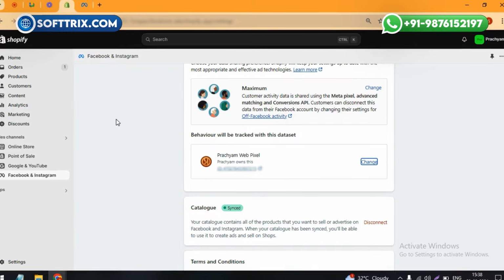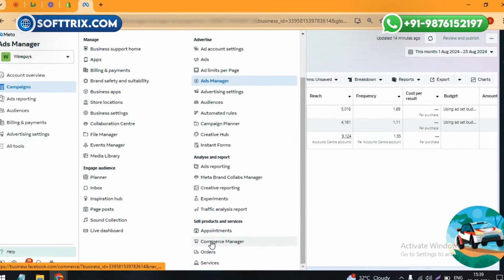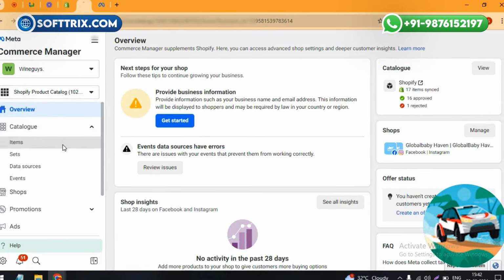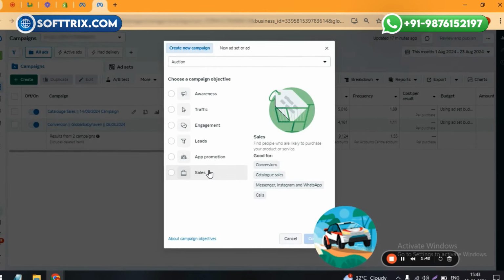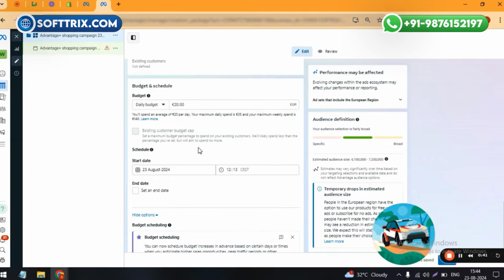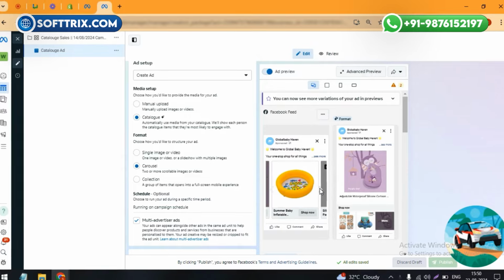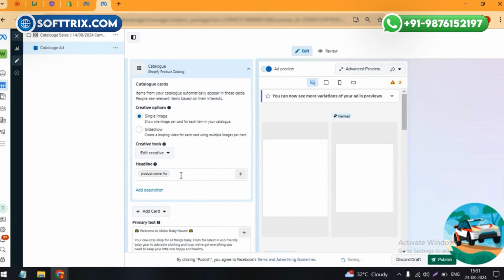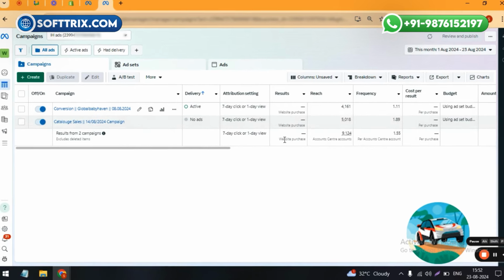How To Create an Advantage ++ Campaign for Catalogue Sales Ads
📈 Learn how to create Advantage Plus Plus campaigns with Catalogue Sales APG on Facebook Ads. 📊 Step-by-step guide to set up and optimize your ecommerce ads! 🛒🚀

*Our Tools*

Timestamps:-
0:00 – Introduction
0:20 – What is Advantage Plus Plus Campaign?
1:30 – Connecting Shopify with Facebook
2:12 – Checking Catalog Status in Commerce Manager
3:43 –  Creating the Campaign in FB Ads Manager
4:51 – Choosing Pixel and Conversion Event
5:56 – Selecting Catalog and Setting Budget
6:58 – Add the Product Name
7:59 – Publishing the Campaign

Hi guys! 👋 I hope all of you are doing great! 🌟 I got many questions from our website visitors and YouTube viewers about what an Advantage Plus Plus campaign is. 🤔 Today, we’ll learn how to use an Advantage Plus Plus campaign with Catalog Sales APG. 📚

So, what is an Advantage Plus Plus campaign? 🤔 It’s a new campaign type provided by Facebook Ads that helps us run ads with the assistance of Facebook’s ad algorithm. 🔍 In these ads, we can’t segregate the audience by age group, gender, or detailed targeting. Those options won’t be available in an Advantage Plus Plus campaign. 🚫

Let me show you how to create an Advantage Plus Plus campaign with Catalog Sales in the Facebook Dashboard. 🖥️

As you know, today’s topic is how to create an Advantage Plus Plus campaign for Catalog Sales. 🛒 Catalog Sales ads are used to run ecommerce ads on Facebook or Instagram. 📸 Let’s dive into how to set it up.

First, we need to create a catalog. 📑 If you have a Shopify website, you just need to install the Facebook and Instagram app. 🔄 In the Settings section, you can easily connect your Facebook account with the Shopify backend. Once connected, the catalog will automatically be created in the Overview section as Shopify sends all the product data to Facebook. 📦

Our Shopify product catalog is already created, so we’re ready to run a Catalog Sales ad with the Advantage Plus Plus campaign. 🚀 To do this, go to the Facebook Ads Manager dashboard. 📊 First, check whether your catalog is doing well. 🕵️‍♂️

Go to the “Commerce Manager” section. 🛠️ Here, you’ll see your catalog. Check the items to ensure they’re active. ✅ Once confirmed, proceed with the Advantage Plus Plus Catalog Sales campaign.

In the Facebook Ads Manager, click on the “Create” button. 📲 Choose “Sales” and click “Continue.” Then, select “Advantage Plus Plus” Shopping campaign. 🛍️

At the campaign level, choose the website option since you’ve already implemented the pixel. 🎯 Select the purchase event as the main conversion action. 🛒 Choose the location, such as the United States. 🌍

Now, set the budget and choose the catalog option. 📈 Select your Shopify product catalog. Make sure the catalog number matches the one in the Commerce Manager section. 🔢

Double-check that you’re using the correct catalog. ✔️ Add the product name as a headline, and you can use product details to automatically fetch data. 🛒💬

Click “Publish” to finalize your campaign. 🖱️ You can now see the budget and results in the result section. 📈

Nowadays, Advantage Plus Plus campaigns are popular because they deliver great results. 🚀 If you’re running an ecommerce store, I recommend using Advantage Plus Plus campaigns to achieve better outcomes. 🌟